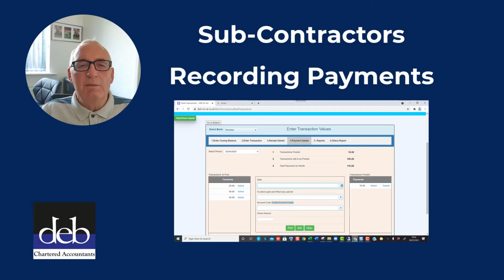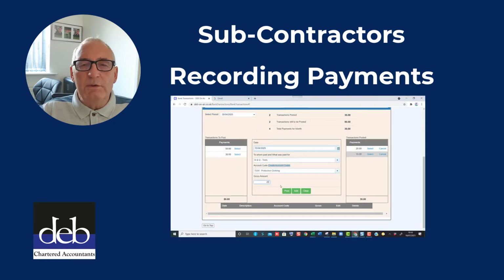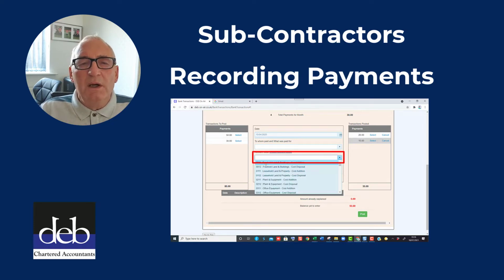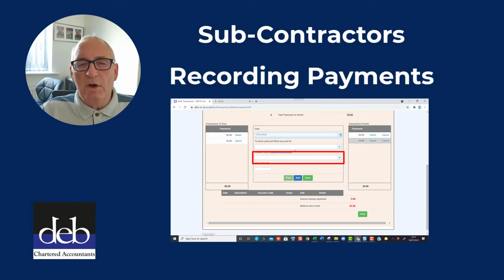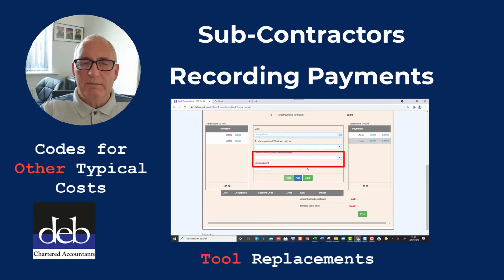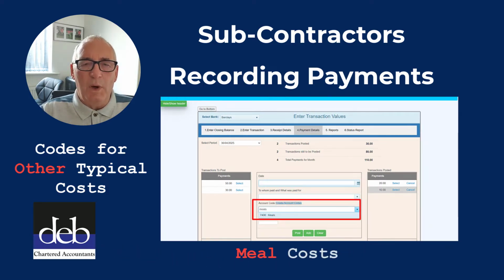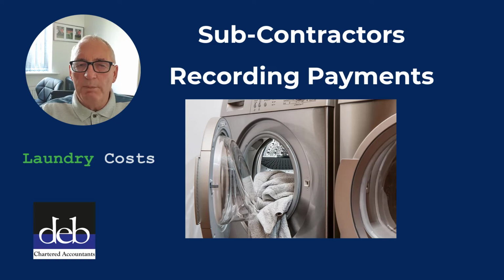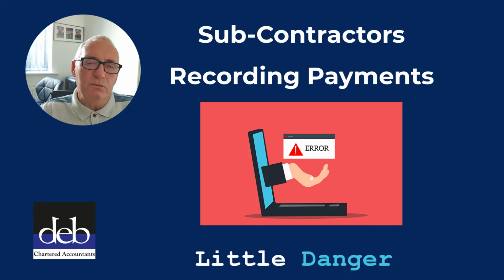Subcontactors - how to record your payments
When Making Tax Digital arrives Sub-Contractors for the first time will face the task of doing bookkeeping for themselves.

This video provides help to show you have to record most of the common
payments that you are likely to incur.